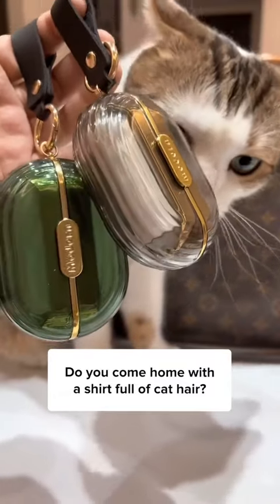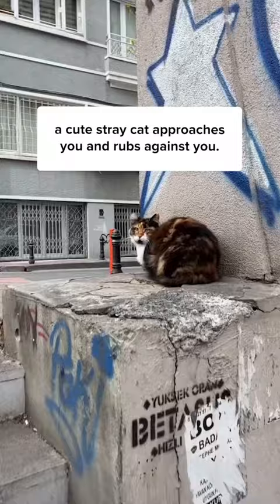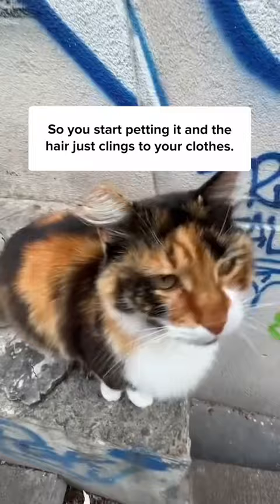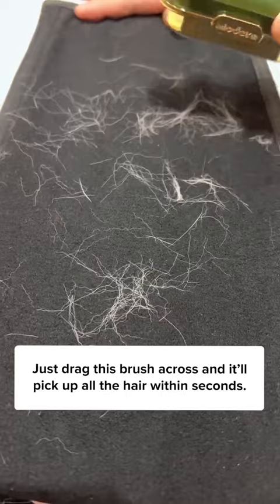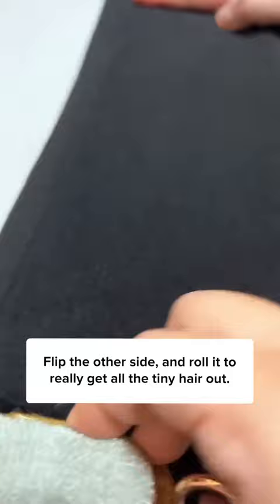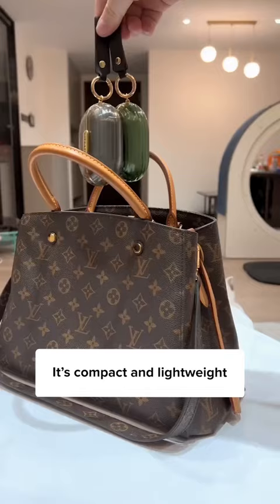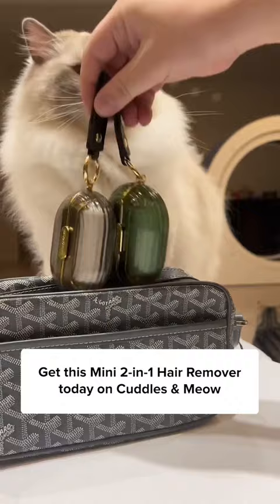Watch This If You Pet Stray Cats! 😻